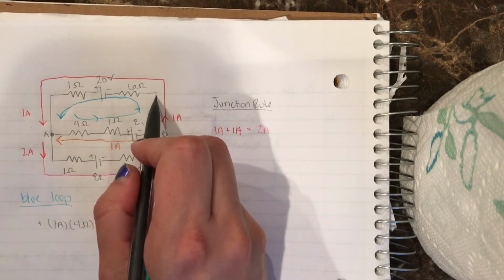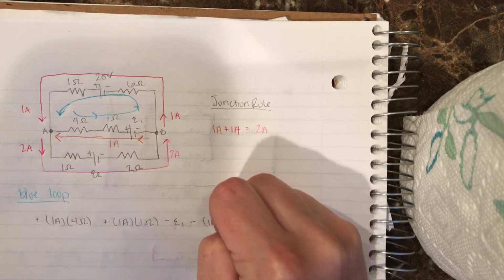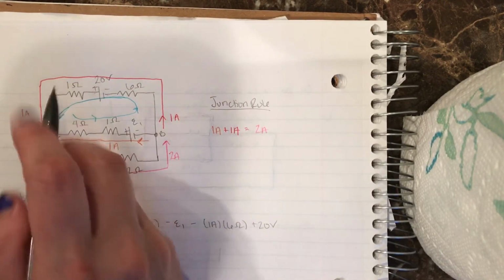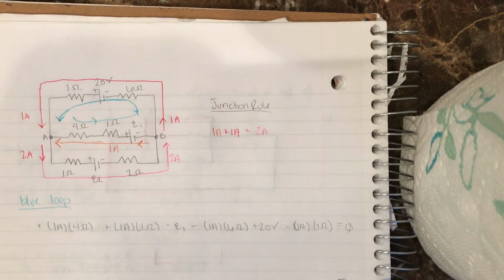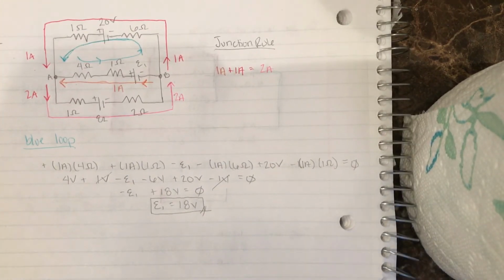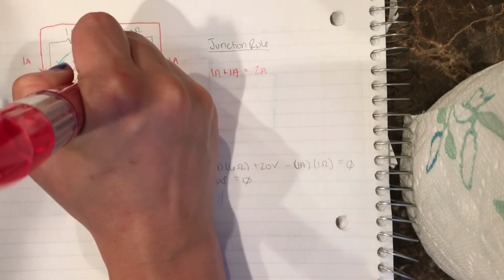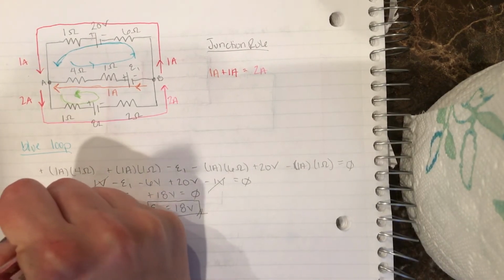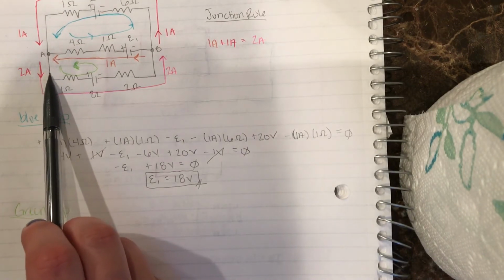Young and Freedman 14th Ed: 26.26